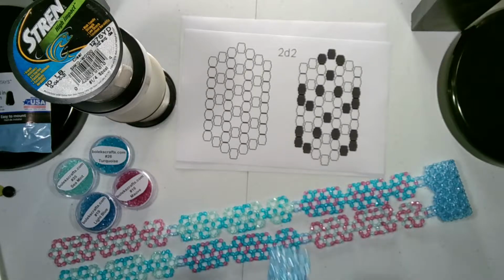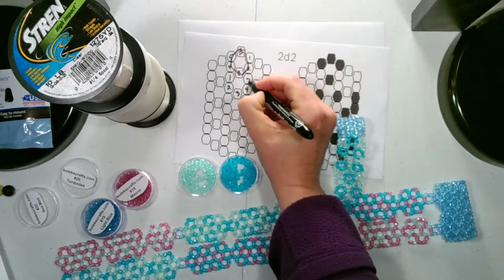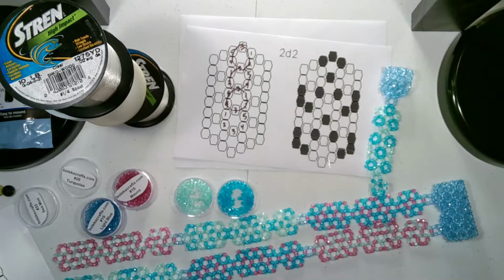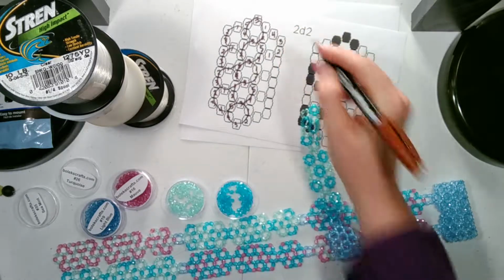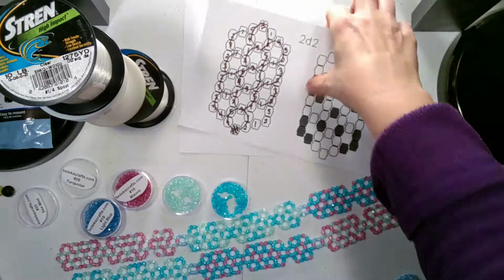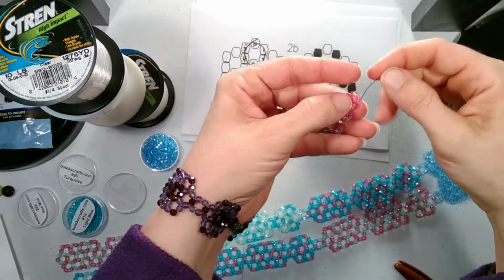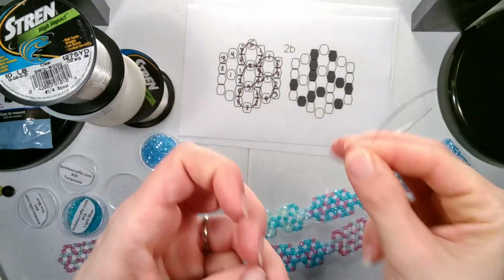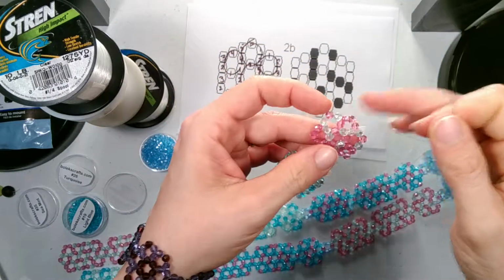TT Doily Beaded Curtain Beading Tutorial - 1 N part 4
In this beading tutorial, I continue creating a strand of the curtain and give you tips that will help you create your own curtain.